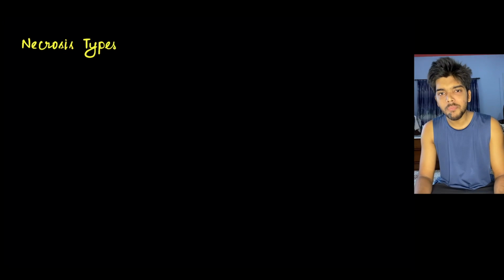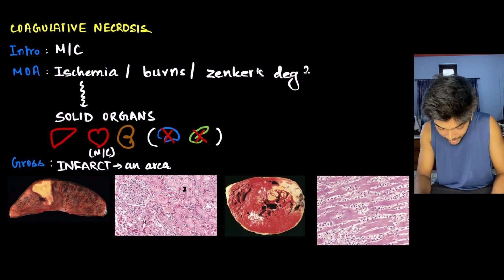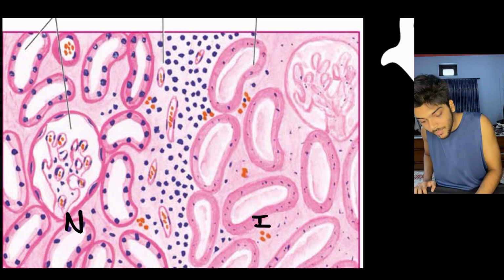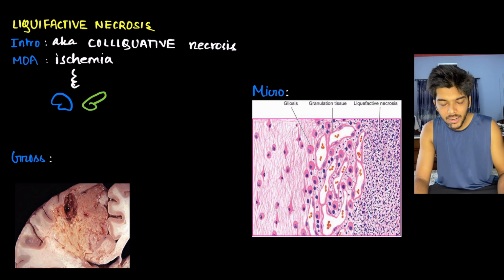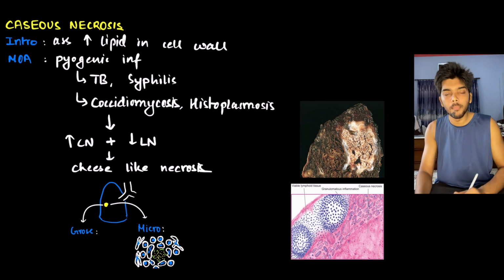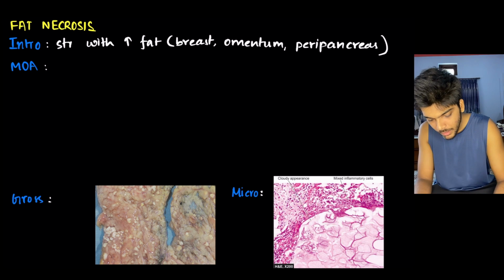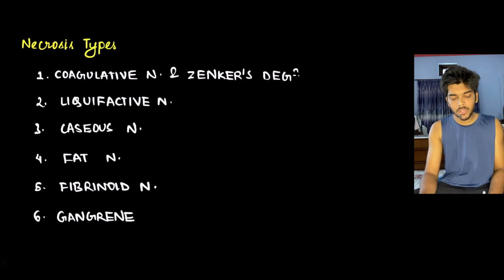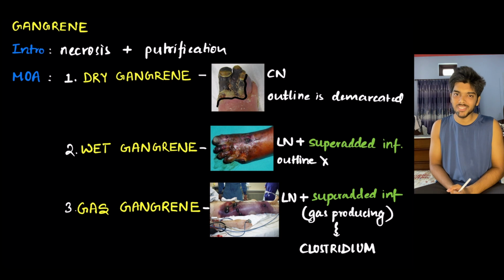NECROSIS TYPES - Cell Injury 04 - General Pathology